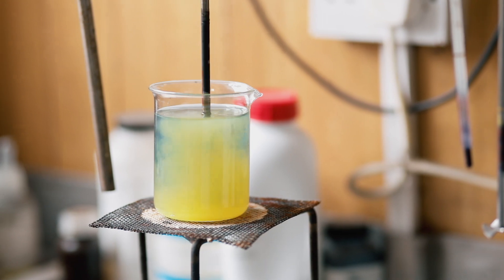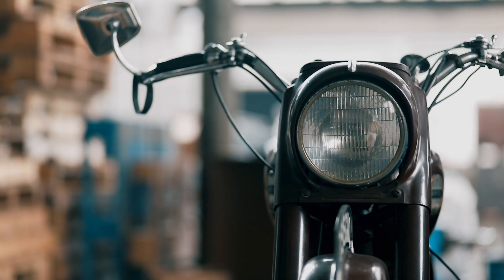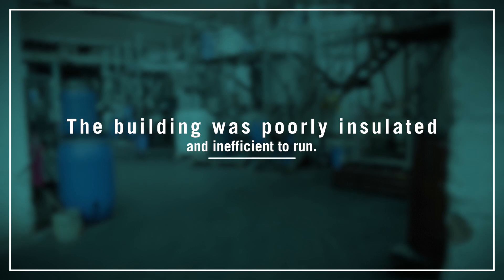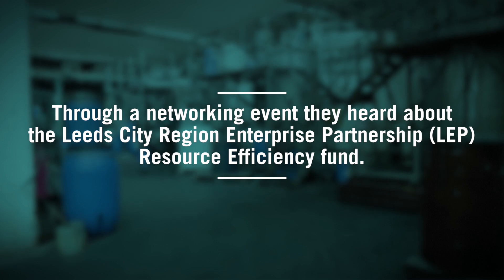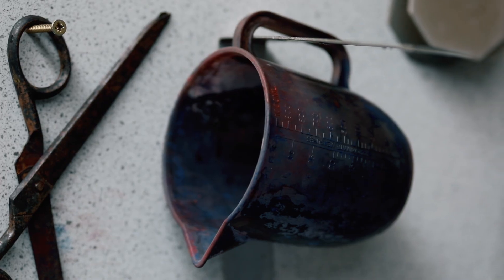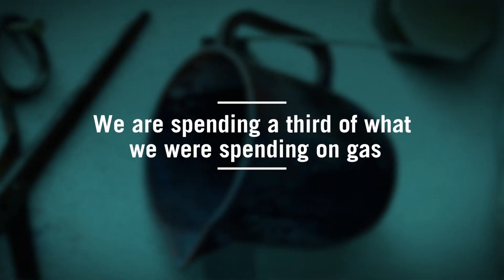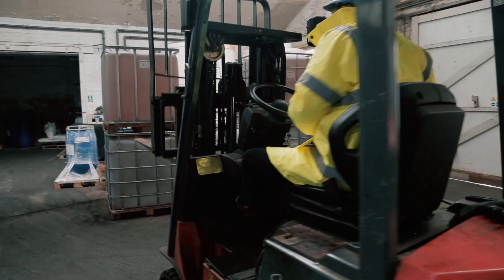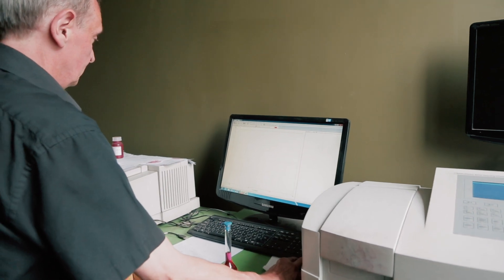Resource Efficiency Fund case study - Azo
Hear how Halifax-based Azo reduced their gas bills by a third and halved their energy costs thanks to support from the LEP’s Resource Efficiency Fund.